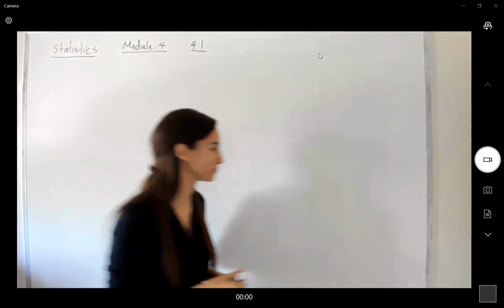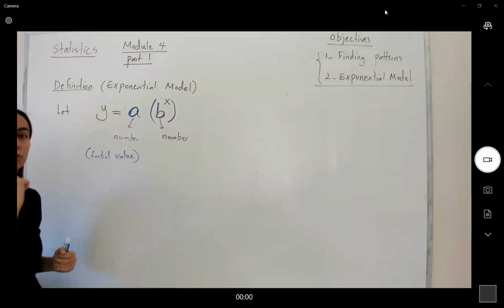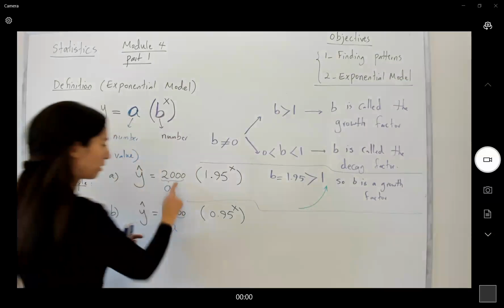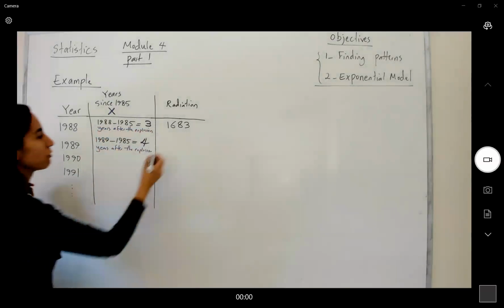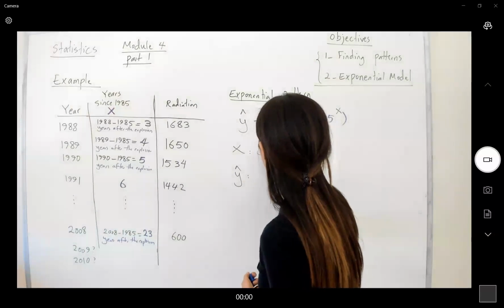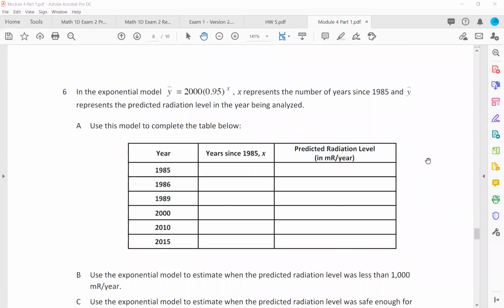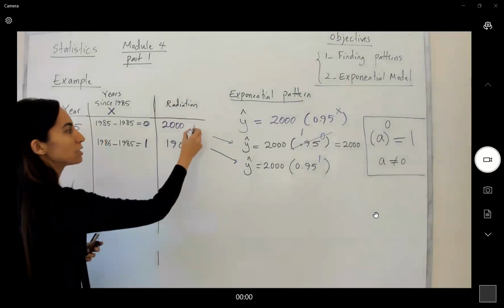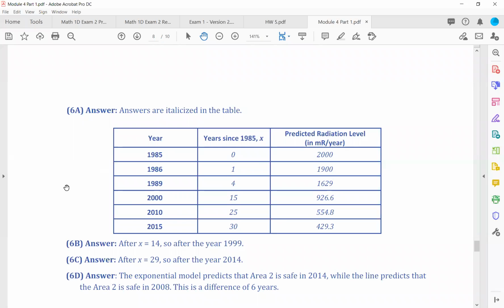Statway Lecture 10